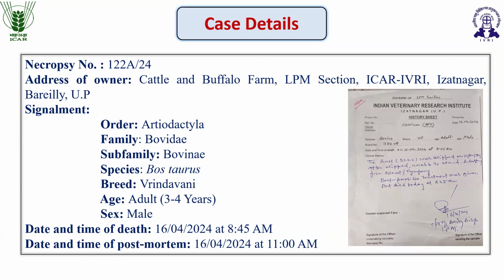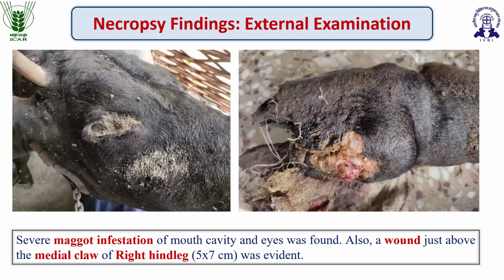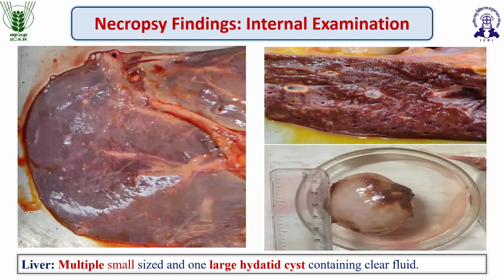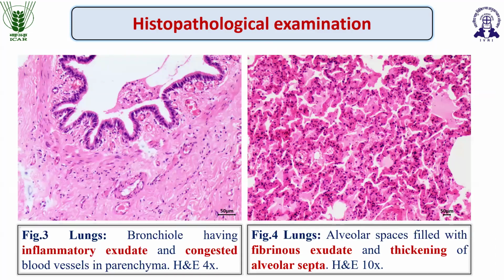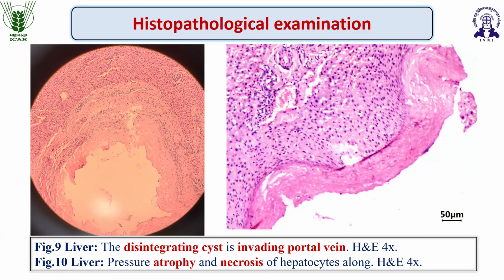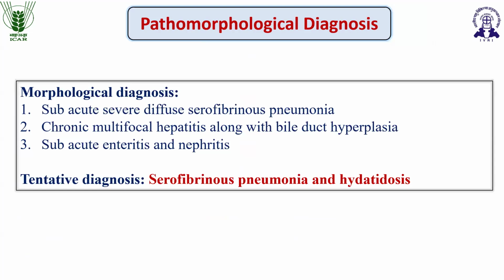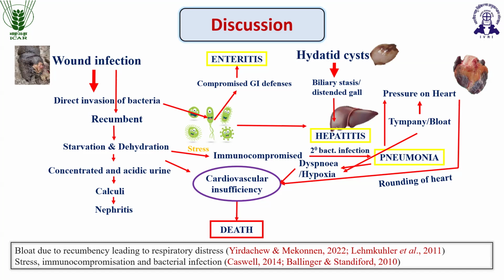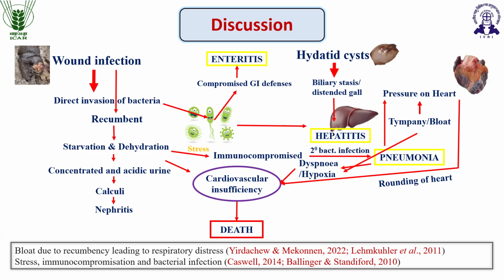OP4 Rahul Singh - Case of serofibrinous pneumonia & concurrent hydatidosis in Vrindavani cattle bull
A case of serofibrinous pneumonia and concurrent hydatidosis in a Vrindavani cattle bull by Rahul Singh

This presentation is a part of the3rd Virtual International Conference on Advances in Food and Agricultural Science and Technology (3rd VICAFAST)
On 29 & 30th June 2024

Organized by
Chemical Science Review and Letters
(An International Interdisciplinary Peer Reviewed Journal)
NAAS Rating 4.87 | ISSN 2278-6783